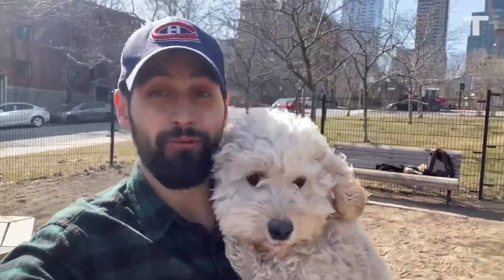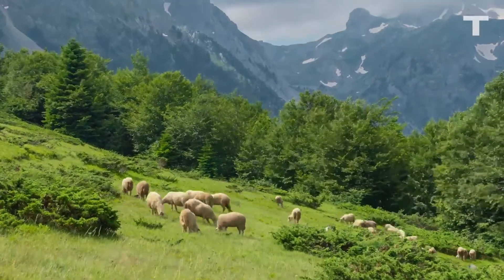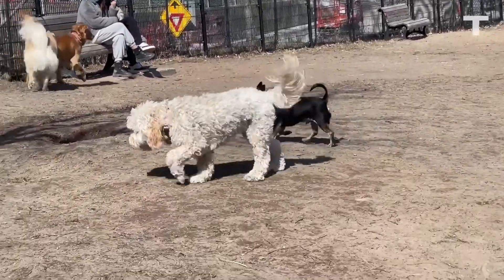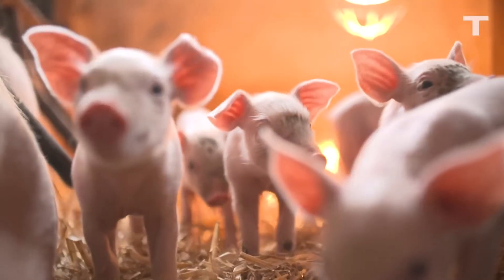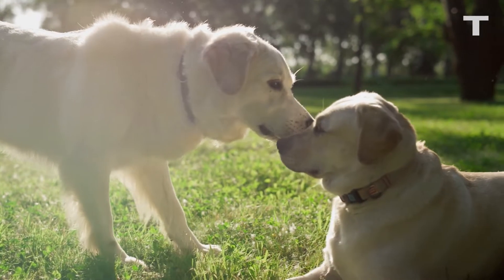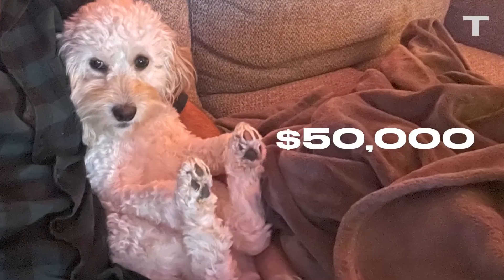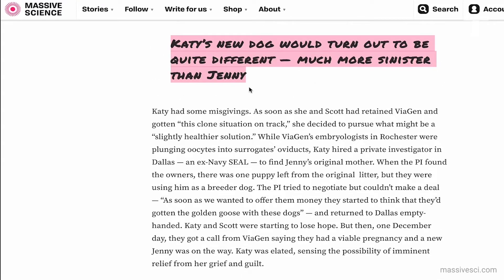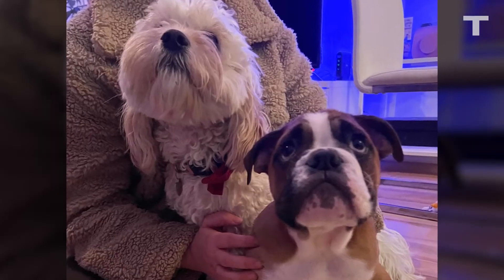Is Cloning Your Pet Really A Good Idea?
What if there was a way to keep your dog or cat alive forever? Pet cloning has come a long way and it’s a choice many pet owners might be considering before or after their furry friend dies. But how does cloning work, how much does it cost, and why do some people think cloning is a bad idea?